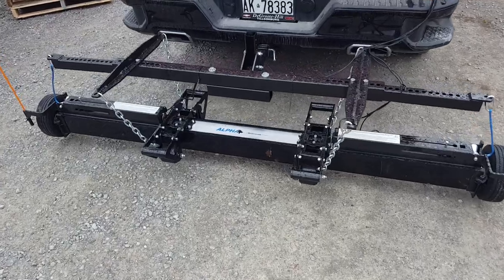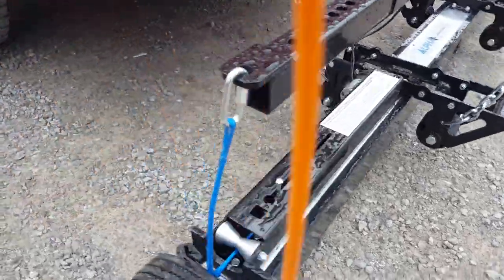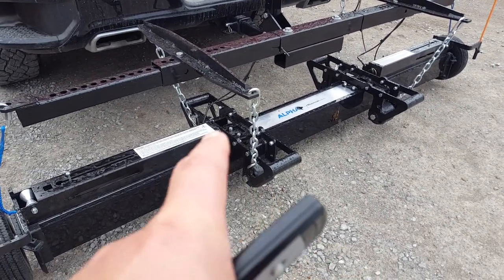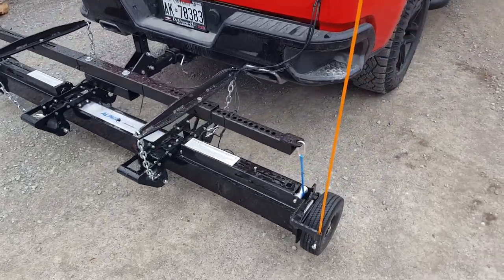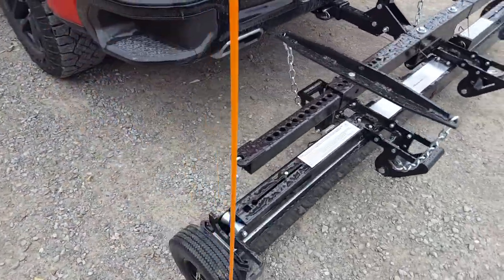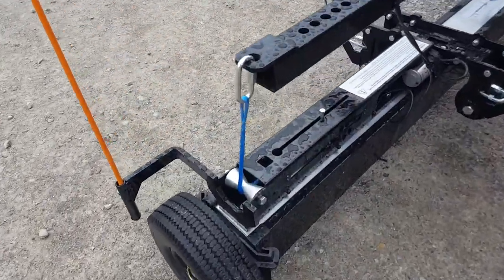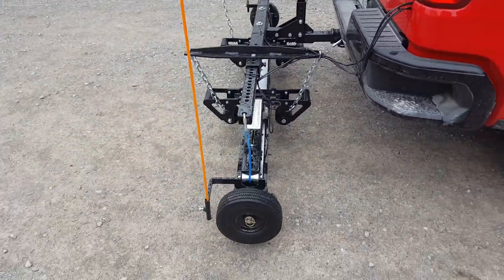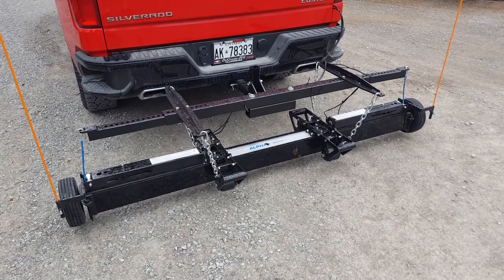Alpha series hanging magnetic sweeper overview video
Application Driven Design